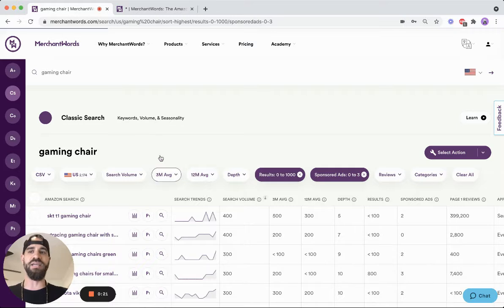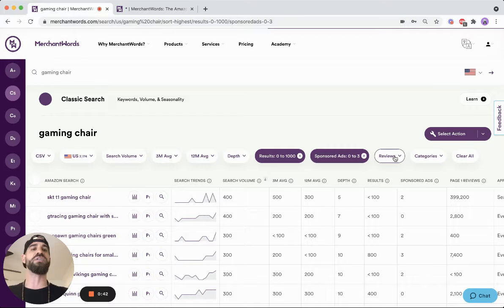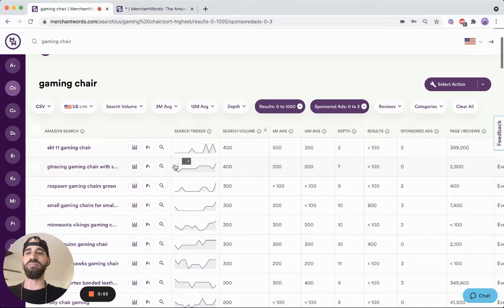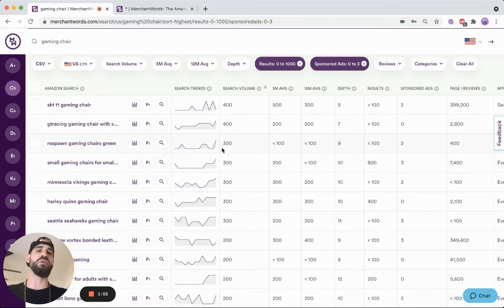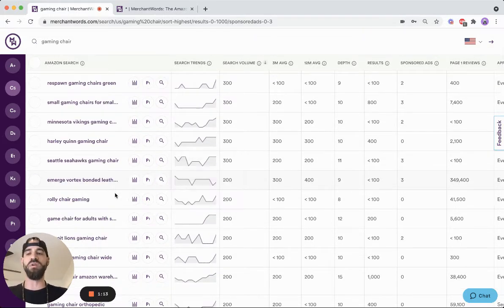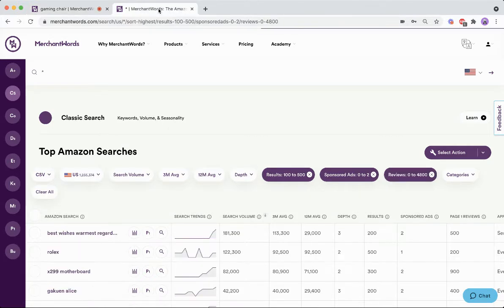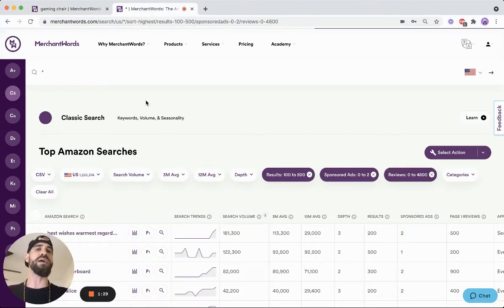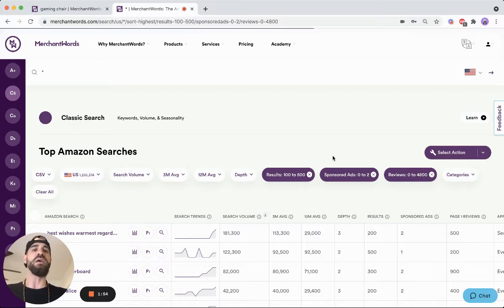How to Use the New Filters on MerchantWords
In this video, Tommy demonstrates how our 3 new powerful filters make Amazon keywords faster and easier than ever.

Now you can sort results on Classic Search, Emerging Trends and ASIN Plus by:
- Reviews
- Results

Use them for your next SEO or PPC campaign or to find profitable products to sell, and watch your sales grow!